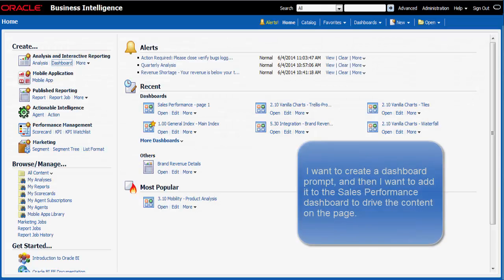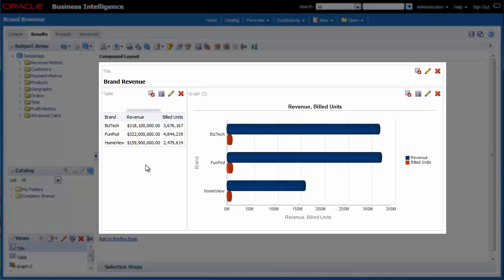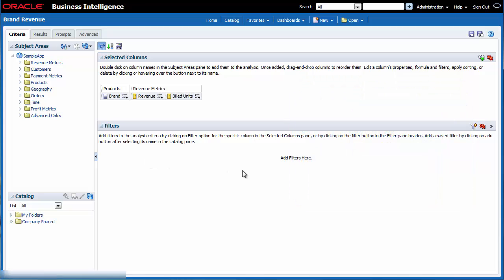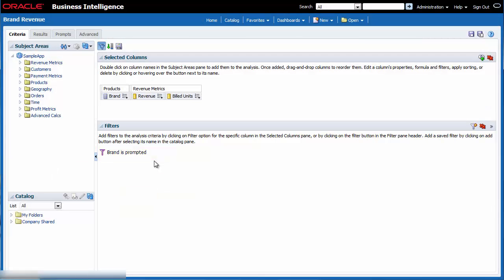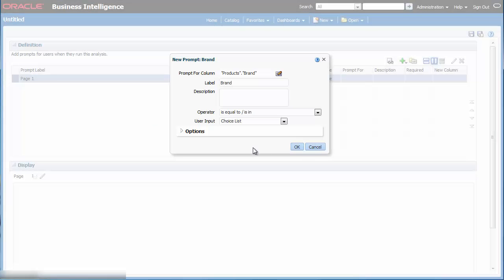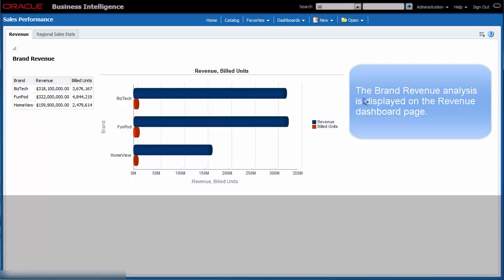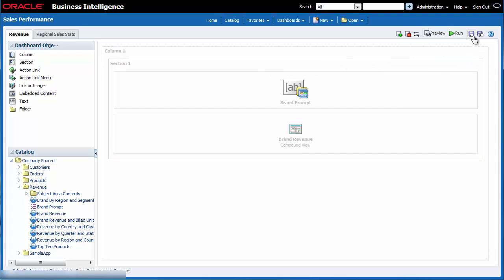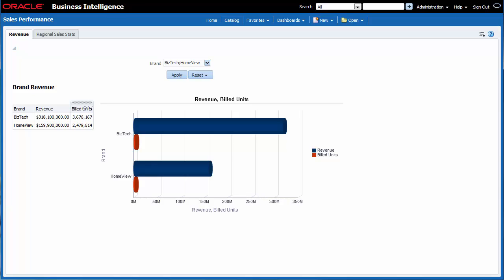Adding Prompts to Dashboard Pages Using Oracle BI EE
This video teaches you how to create an “is prompted filter” for an Analysis, and then add a corresponding prompt on the dashboard page on which the analysis resides.